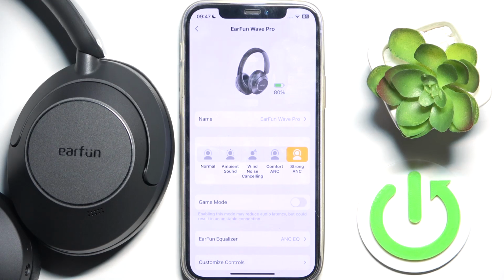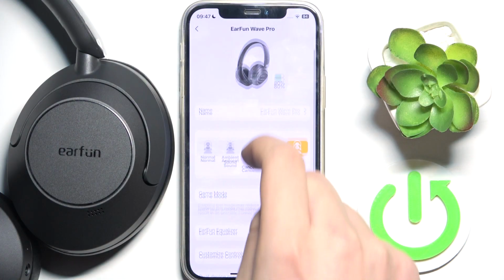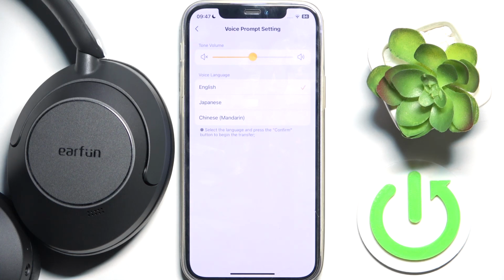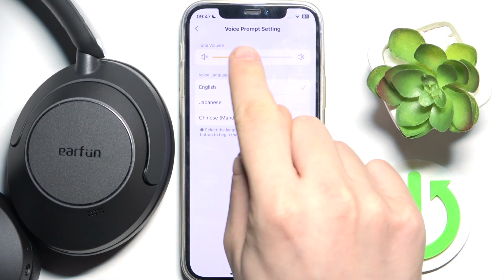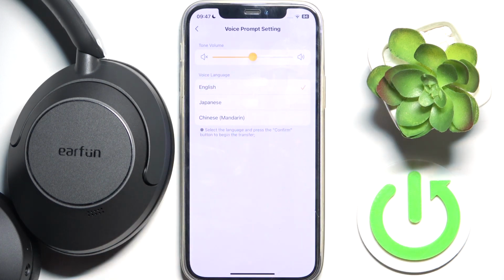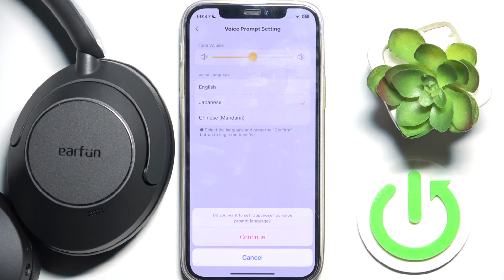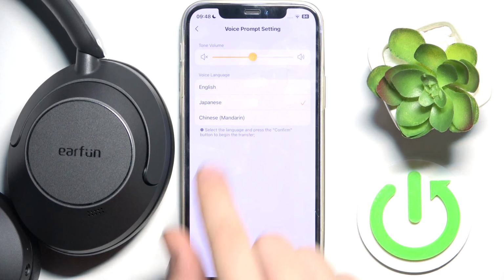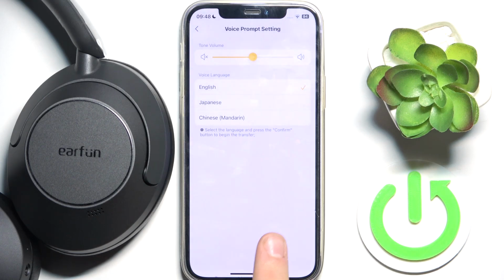How to Manage Tone and Voice Prompts on EARFUN WavePro – Adjust Audio Notifications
If you’re wondering how to manage tone and voice prompts on EARFUN WavePro, then here we are coming to show you! In the above tutorial, we would like to guide you through the process of customizing the audio notifications and voice prompts on your EARFUN WavePro earbuds to suit your preferences. So, let’s follow all the shown steps and successfully manage tone and voice prompts on EARFUN WavePro!

How to manage tone and voice prompts on EARFUN WavePro? How to customize audio notifications for EARFUN WavePro earbuds? How to adjust voice prompts on EARFUN WavePro? How to turn on or off tones and voice notifications on EARFUN WavePro?